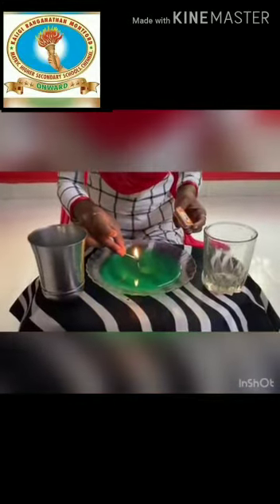Simple magic for kids by Ms.Haripriya